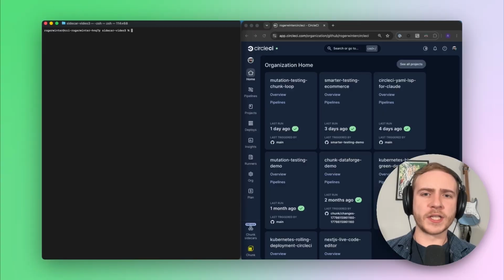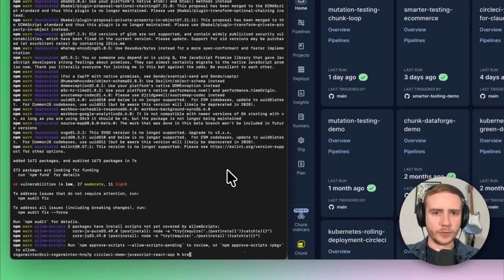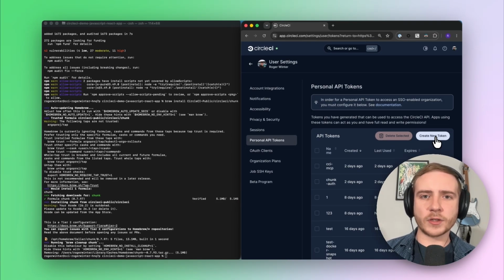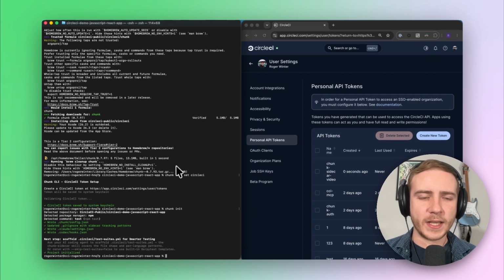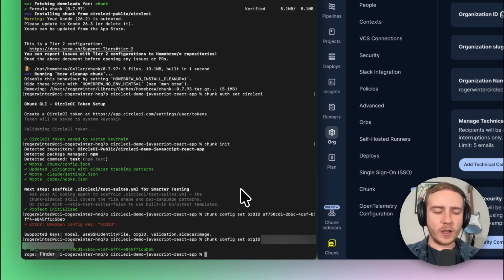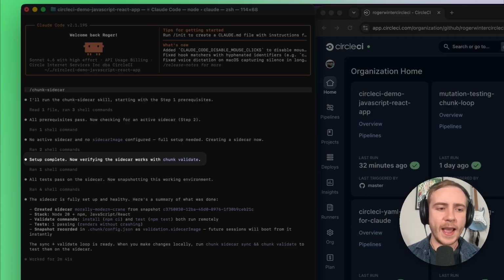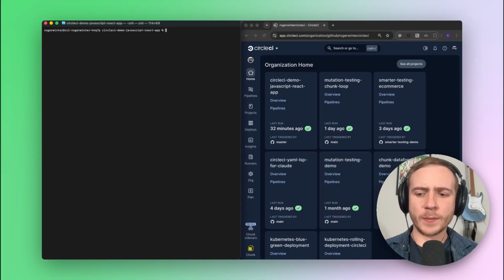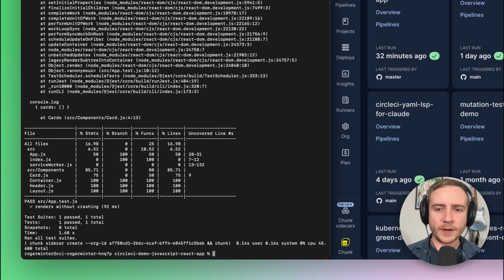Cut CI Environment Setup Time in Half with Chunk sidecar Snapshots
Waiting minutes for CI feedback while you're building with AI agents kills your momentum. Chunk sidecars snapshots let you freeze your environment after setup, so every boot skips the install and starts from a cached state instead of scratch.

In this tutorial, we demo how to set up Chunk sidecars, snapshot it, and boot from that snapshot. We also benchmark the difference: a cold sidecar start took 45 seconds. Booting from the snapshot took 12 seconds. That's 30+ seconds saved on every run, multiplied across every developer, branch, agent, and session.

What you'll learn:

-What Chunk sidecars snapshots are and how they work
-How to install the Chunk CLI and initialize your project
-How to use the /chunk-sidecar Claude Code skill to automate setup and snapshotting
-How to share a snapshot across your org by committing the ID to your repo
-How to benchmark cold vs. snapshot sidecar boot times

00:00 Why sidecar snapshots matter
00:38 What is a sidecar snapshot?
00:57 Prerequisites and what we're building
01:13 Clone the demo repo
01:32 Install the Chunk CLI via Homebrew
02:00 Authenticate with a CircleCI API token
02:39 Initialize Chunk in your project
03:00 Set your CircleCI org ID
03:13 Run /chunk-sidecar in Claude Code
03:50 Snapshot created — sharing with your team
04:25 Benchmarking: cold start vs. snapshot boot
05:19 Wrap up and next steps